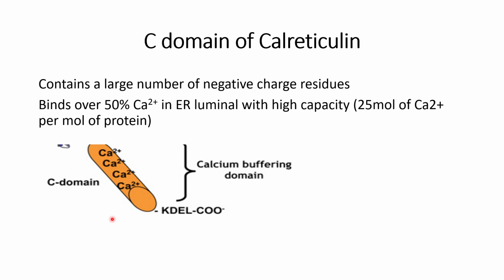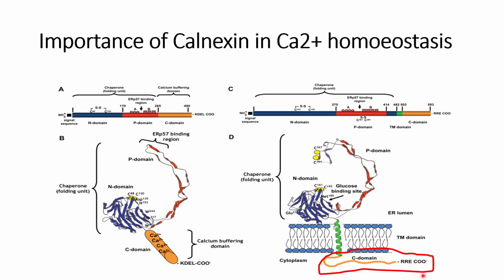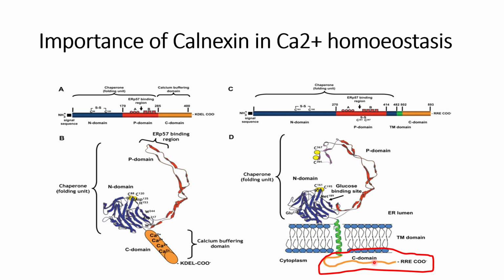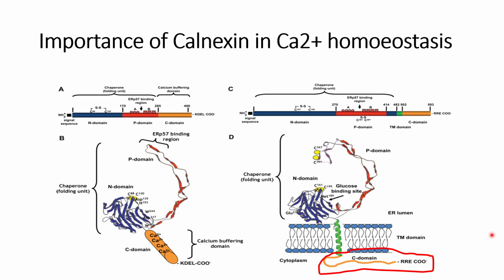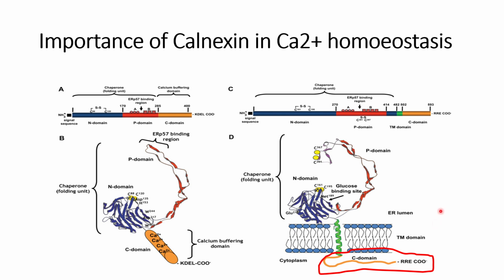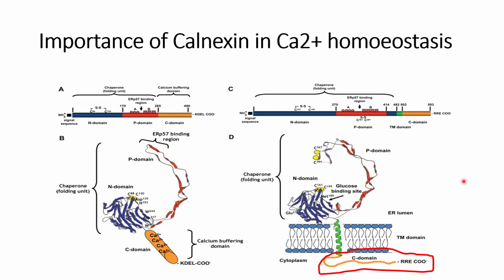Calreticulin and Calnexin: Multi-process molecule (Calcium homeostasis) Code: 59